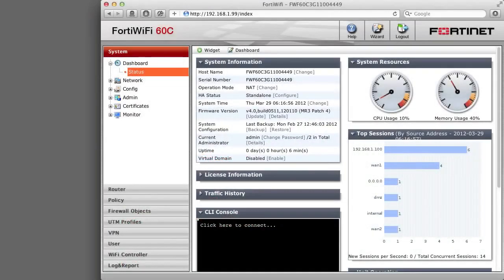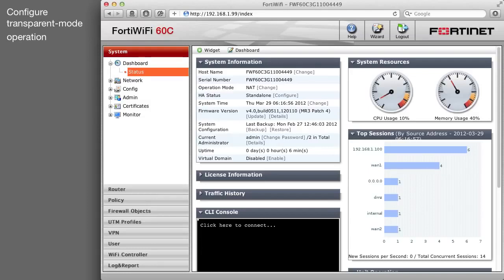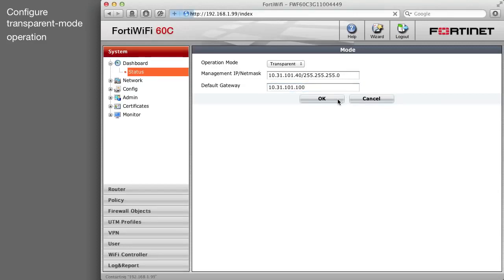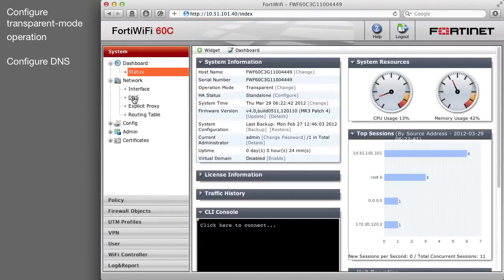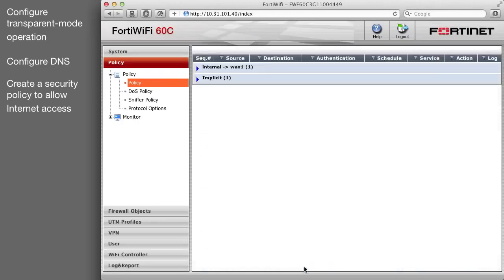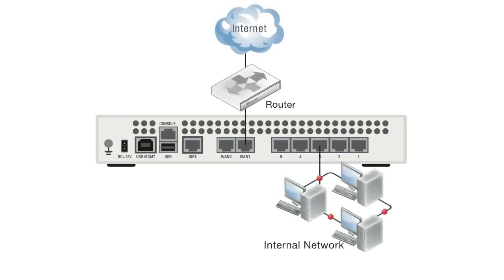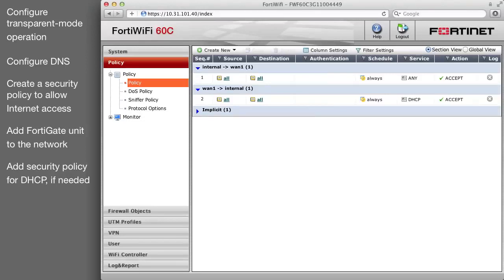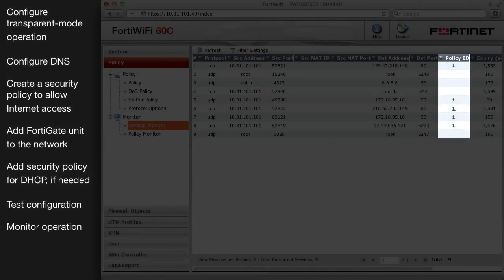FortiGate Transparent Mode Implement